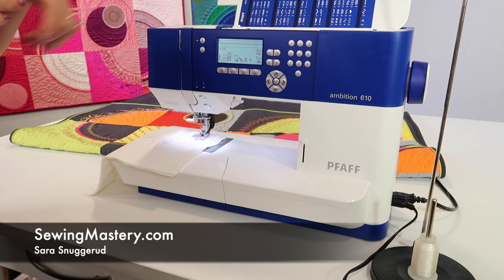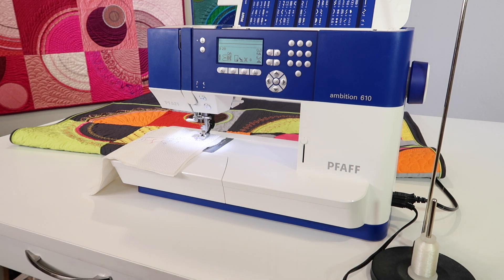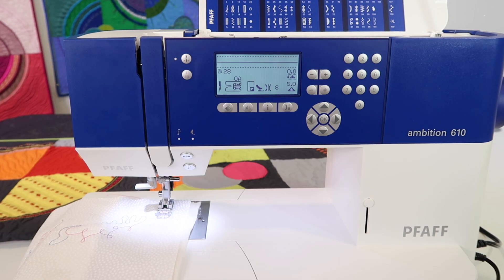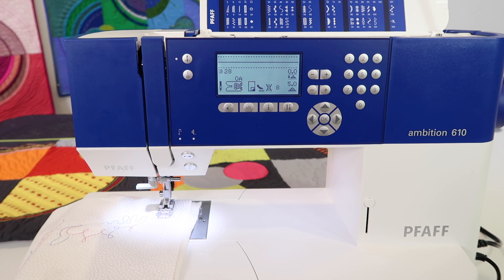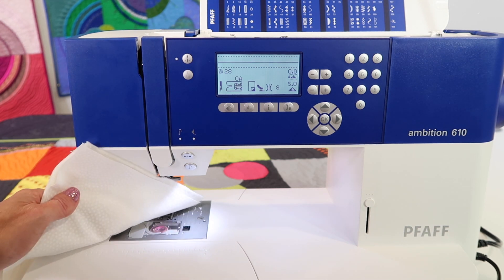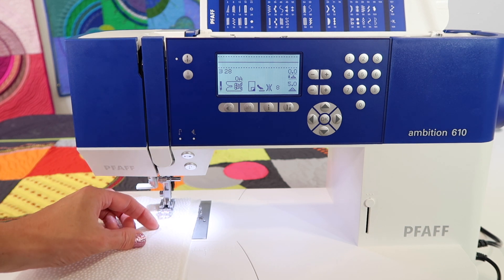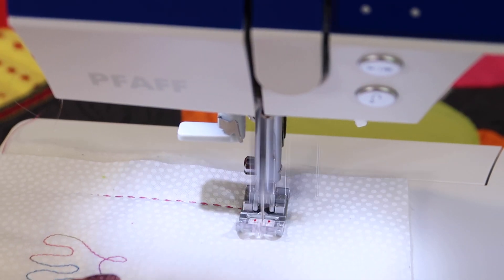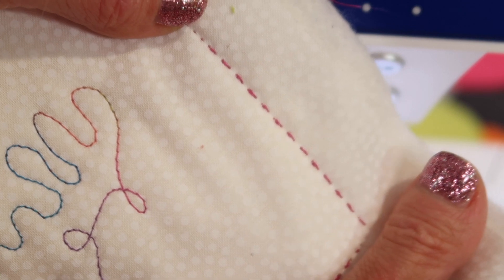Pfaff ambition 610 35 Hand Look Quilt Stitch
Learn how to set up and sew the hand look quilt stitch on the Pfaff ambition 610 sewing machine.